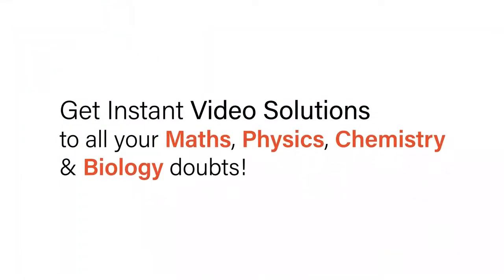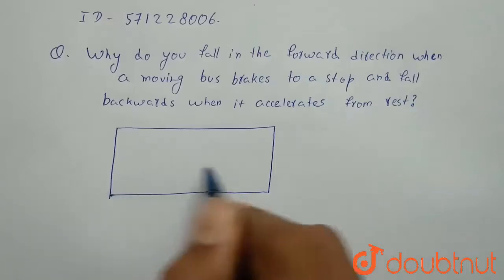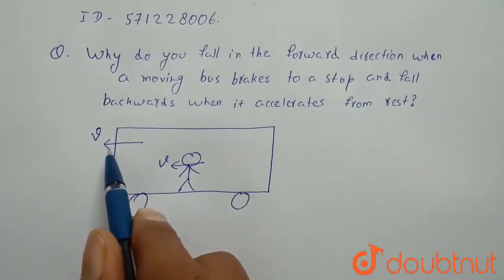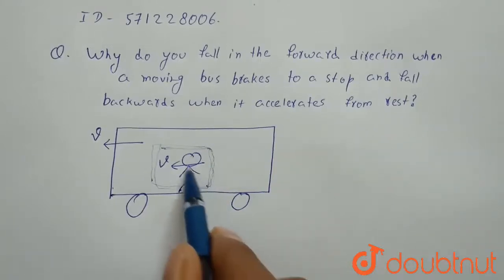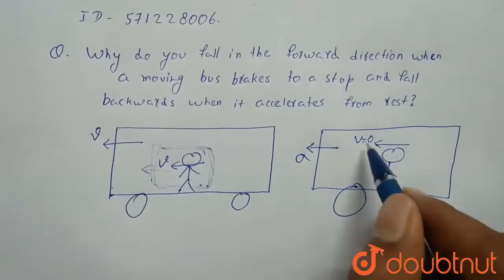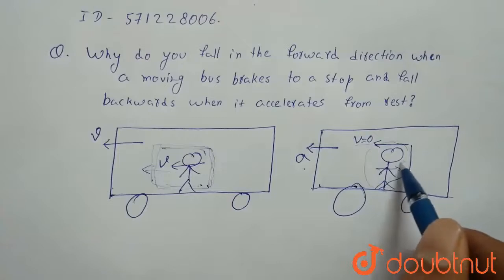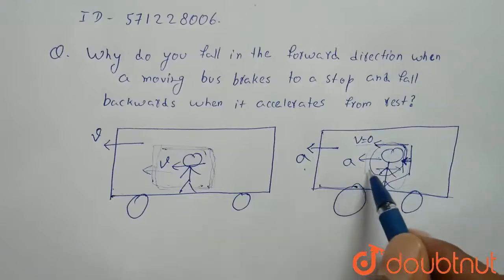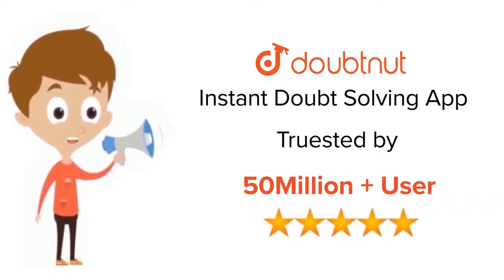Why do you fall in the forward direction when a moving bus brakes to a stop and fall backwards w...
Why do you fall in the forward direction when a moving bus brakes to a stop and fall backwards when it accelerates from rest?
Class: 9
Subject: PHYSICS
Chapter: FORCE AND LAW OF MOTION
Board:CBSE

👉 Have Any Query? Ask Us.